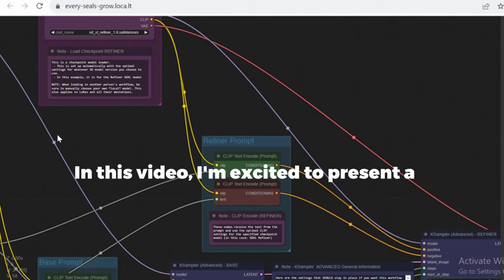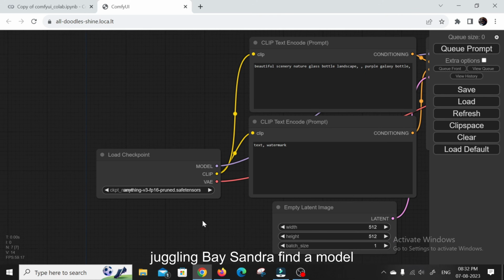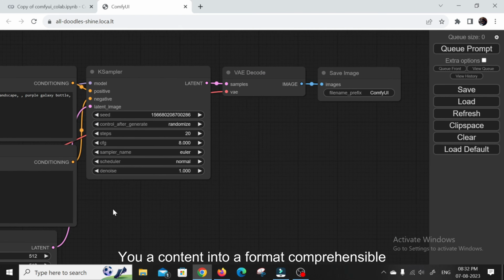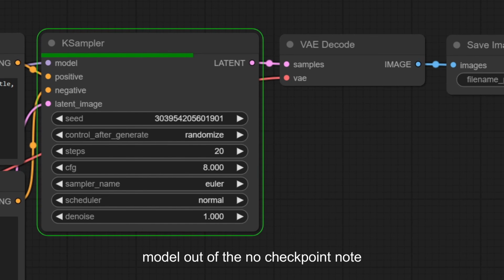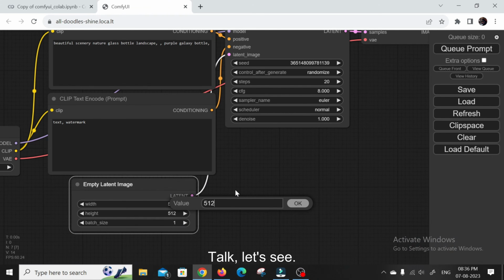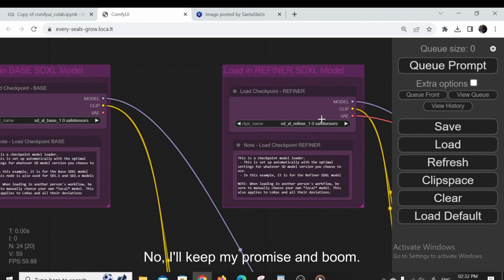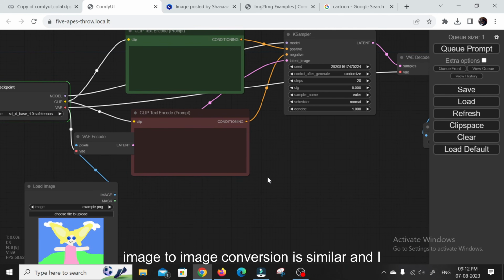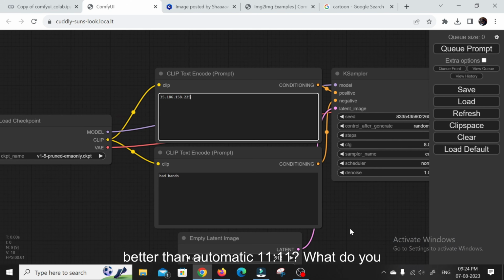The Ultimate ComfyUI Guide For SDXL 1.0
In this video you'll learn how to use sdxl 1.0 with comfyui . i explained everything about image to image , image upscaller , use sdxl 1.0 and refiner model together . Stability AI's SDXL comprises an excellent collection of models. However, the older Automatic1111 might struggle with memory usage and utilizing the refiner. Without the need for coding, ComfyUI is a strong and easy-to-use solution that allows both new and seasoned users to explore and build sophisticated, Stable Diffusion workflows . so this The Ultimate ComfyUI Guide For SDXL 1.0